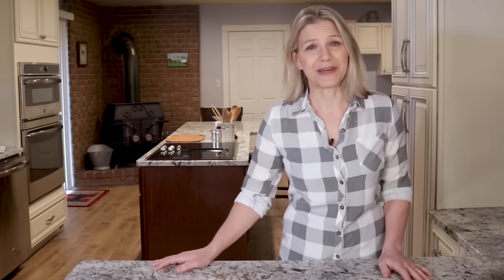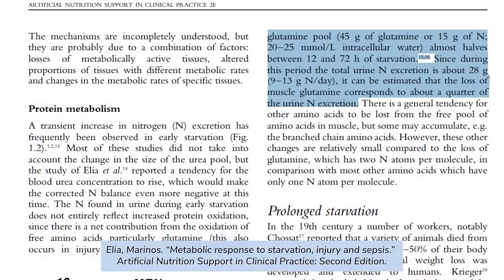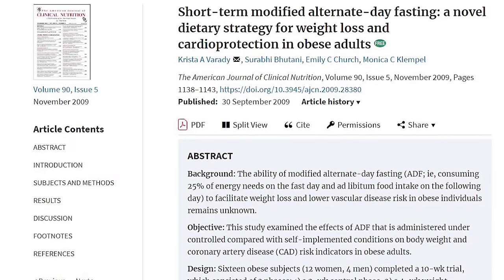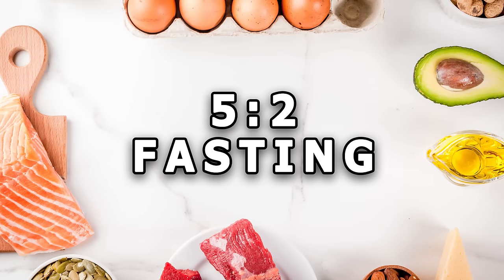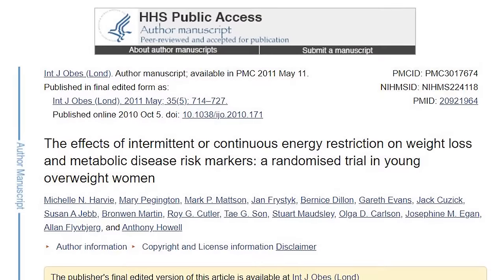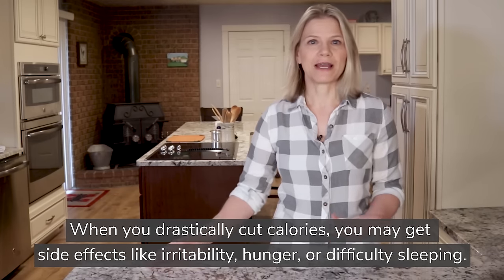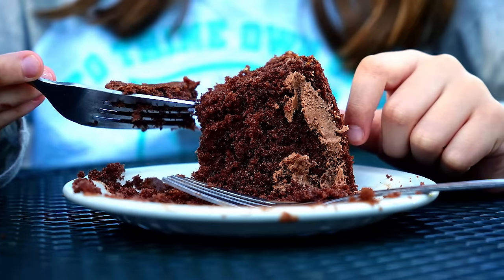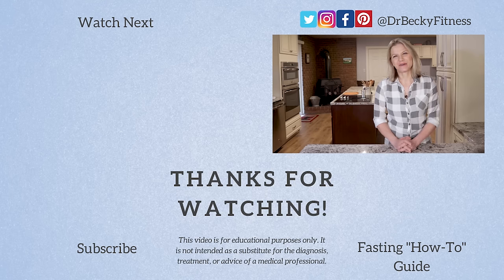3 Ways to Do Alternate Day Fasting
The term alternate day fasting seems to be self-explanatory - You simply alternate between fasting and non-fasting days. But, two common variations add a twist to this form of intermittent fasting by allowing you to eat some food on your fasting days. In this video, I show you how to follow complete and modified alternate-day fasting routines.

Get started with Dr. Becky for free: Learn her 4 Daily Habits (0,1,2,3 Strategy) for Weight Loss